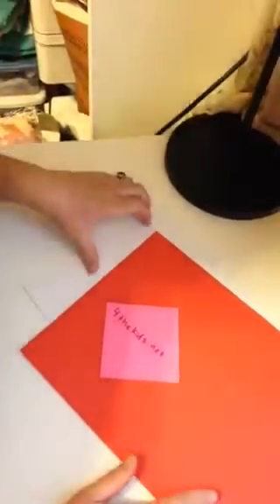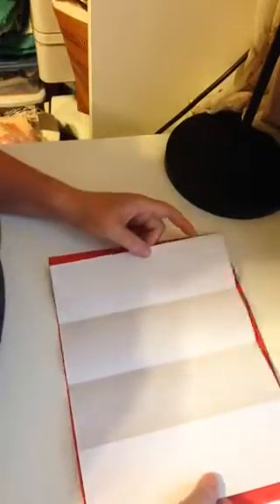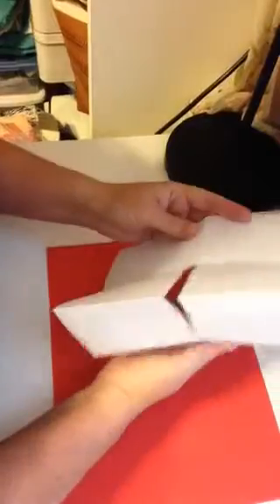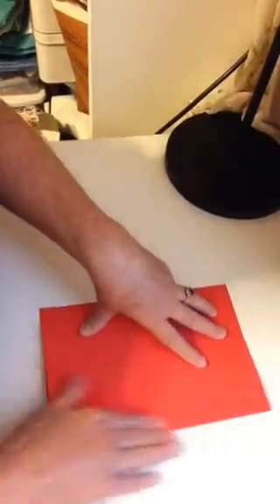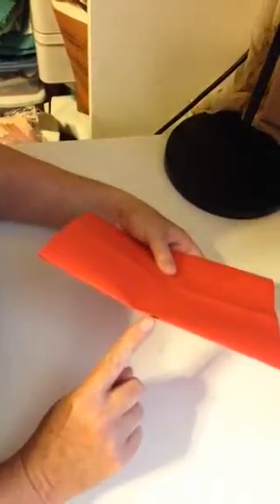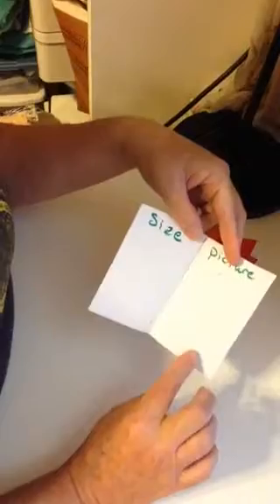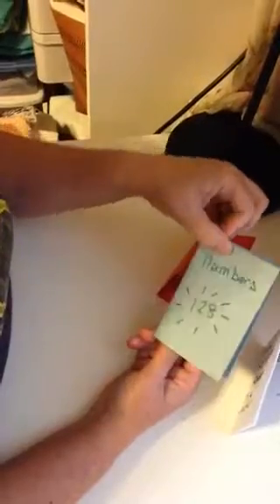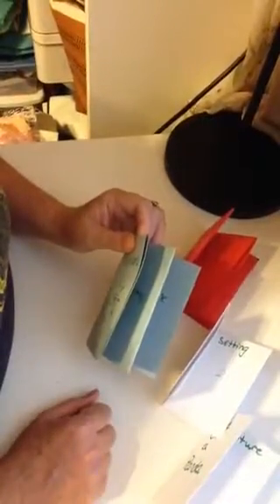how to fold and cut a magic book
A single piece of paper becomes a little book, like magic.   Use in any subject area, your imagination is the only limit.